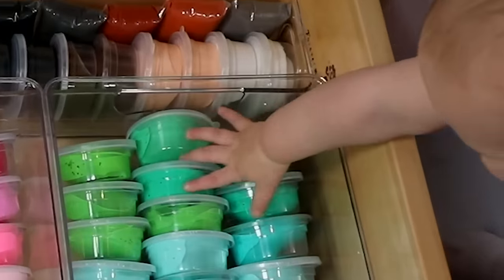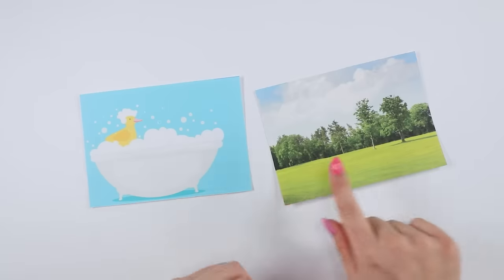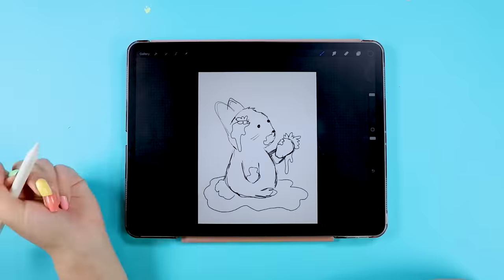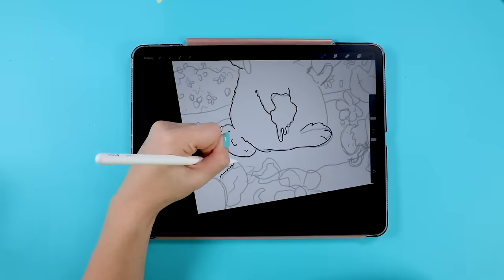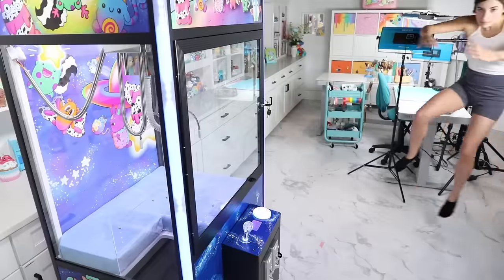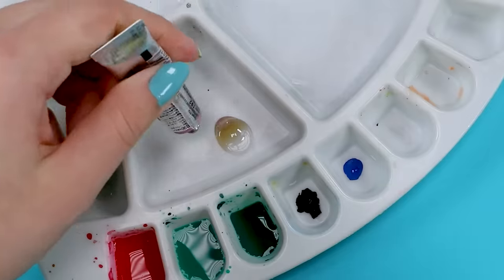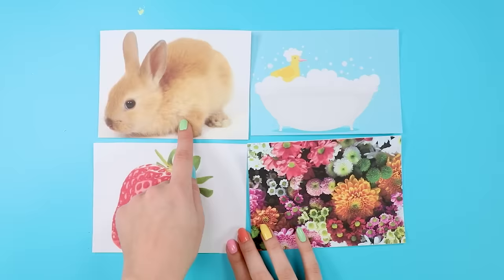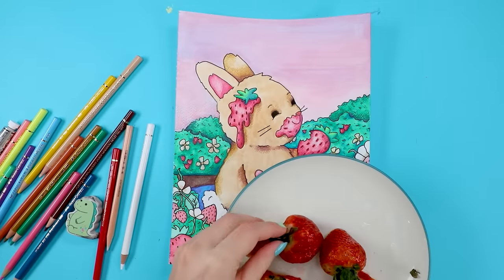My Baby Chooses What I Paint?!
Hey guys! Today I am going to involve MINI ME! You guys have been asking me to involve my daughter in my videos and/or my art projects, so today I am going to let my baby choose what I paint! Should be interesting..

Don't Forget about the ME Playing Cards Pre-Order. Only available for a short time!

ALSO, Spark is now available in CANADA!!

Hey! my name is Moriah (pronounced muh-rye-yuh 😂 ) and this is my channel. obviously. I'm 28 and like doing anything creative...and being snarky. just a lil. I make a lot of decorating, painting and general art videos here. I'm obsessed with editing and adding lil bits to my videos, so if that's not your thing. oof you may hate this haha. I paint on squishies, thrift store finds, and other random things I pick up. I also love to draw, but don't expect anything too skilled, I'm not the best at that haha. You will also find occasional crafting/testing crafting kits on my channel which are always a hot mess. And even some baking (REALLY bad at that, but it's fun to try).

CURRENT SERIES:
Bake With ME: Recreating squishies I've decorated in real life

___UPLOAD SCHEDULE___

CREATE THIS BOOK:

CREATE THIS BOOK 2:

____ME SOCIALS____

MoriahOfficial

____CONTACT ME____

_____MAIL ME_____